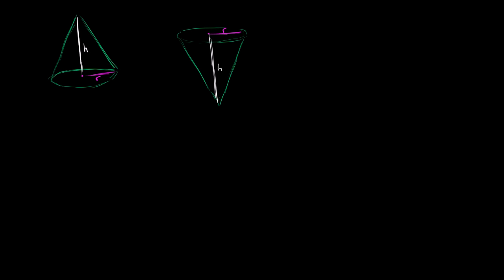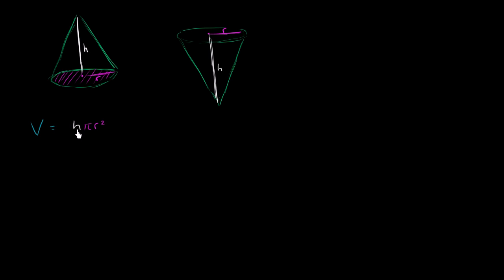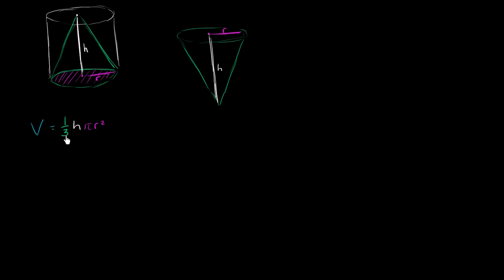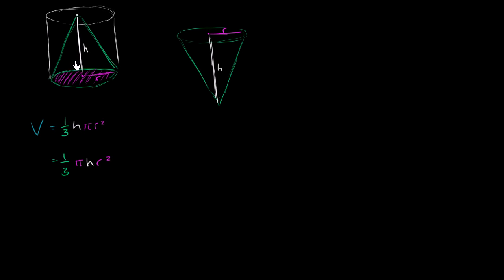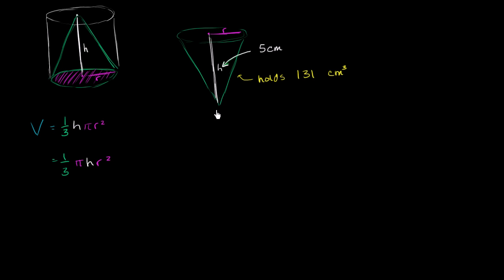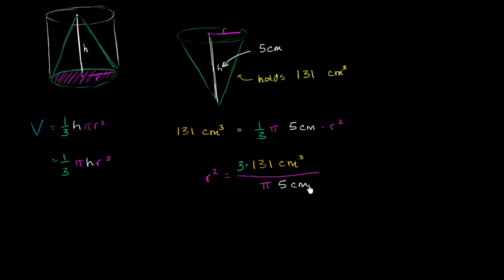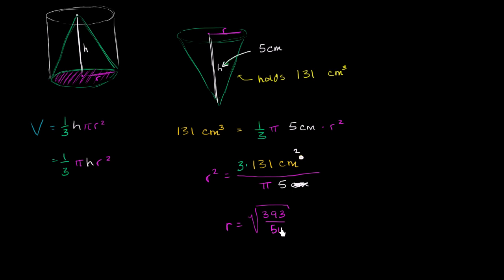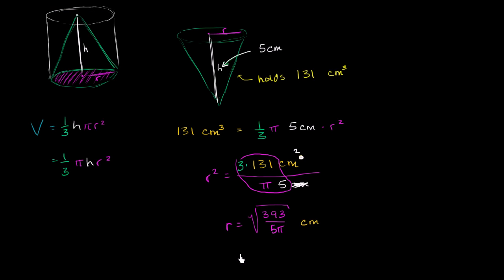Volume of a cone | Perimeter, area, and volume | Geometry | Khan Academy